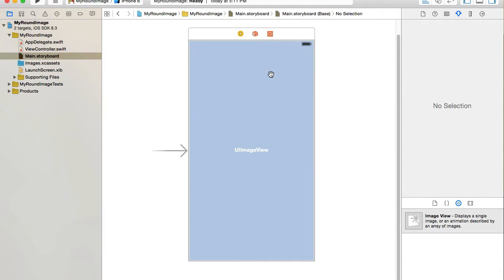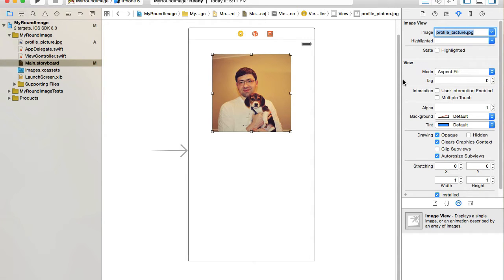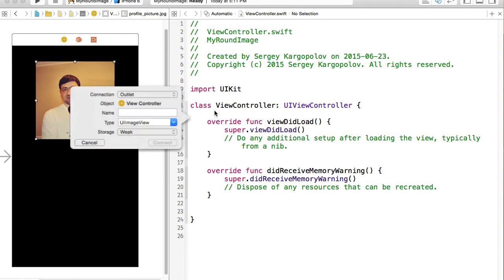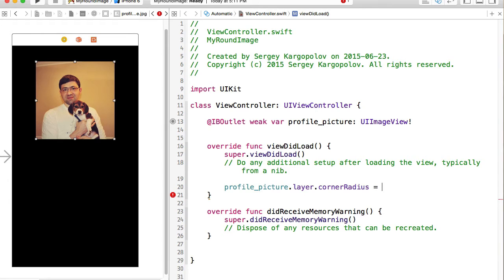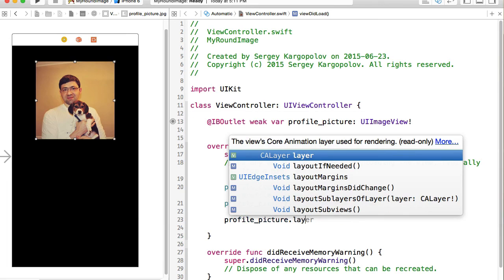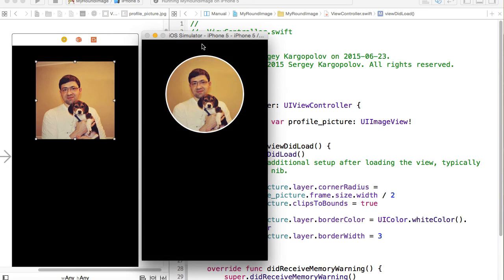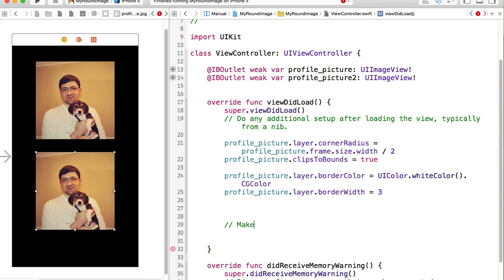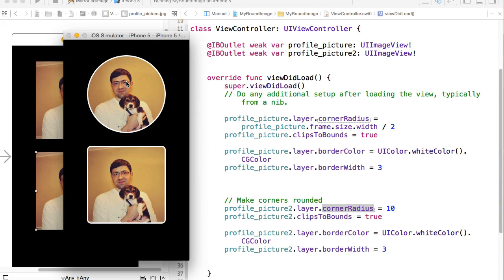Circular image or image with Rounded Corners example in Swift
In this video I am going to share with you how to add rounded corners to an Image or how to make it completely circular.